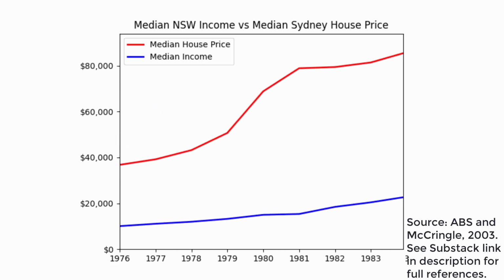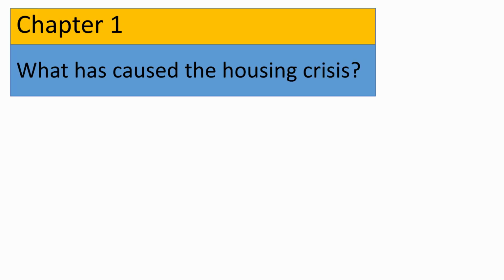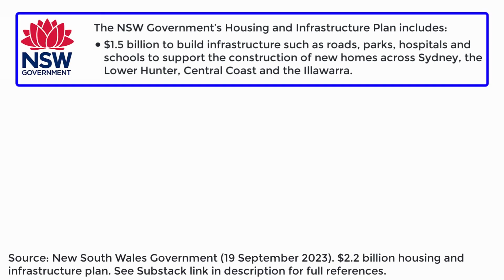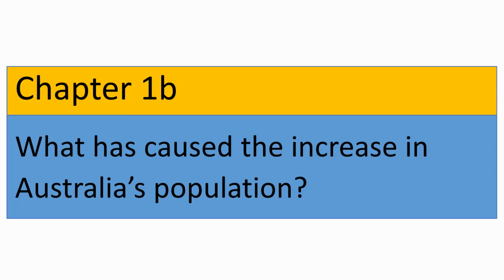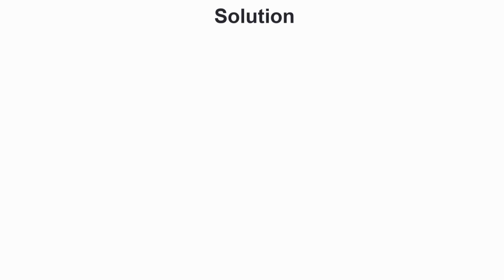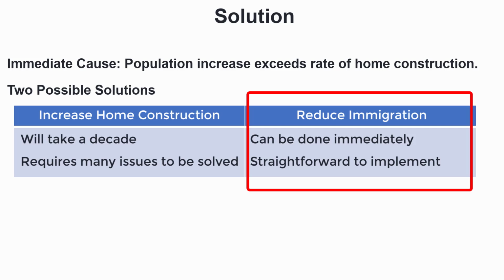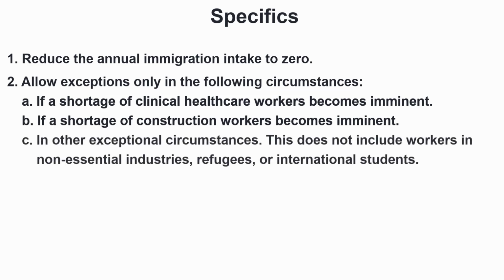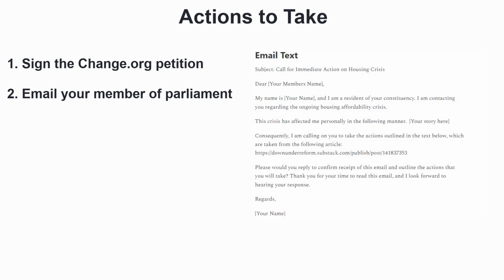Solving Australia's Housing Crisis (Please Sign the Petition)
The aim of this video is to explain the Australian housing crisis as simply as possible, while providing evidence for all claims. Below are the links mentioned in the video.

If you would like to make a once-off or monthly donation to me, this can be done via my BuyMeACoffee account, and I greatly appreciate all contributions. These will enable me to put more time toward making videos and setting up lobbying methods.

Thank you for your time to watch this video, and for helping to restore housing affordability in Australia.